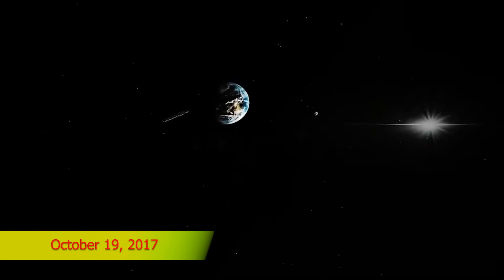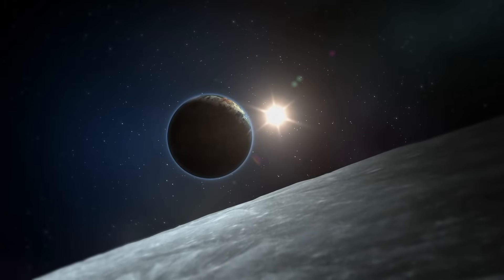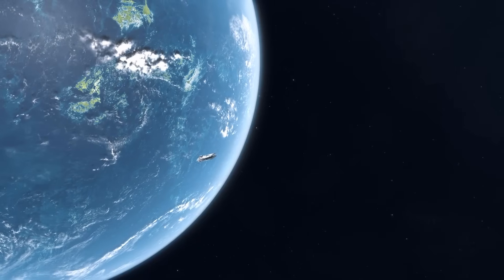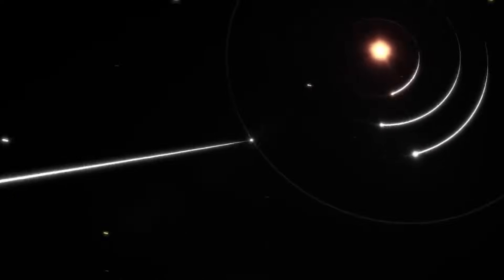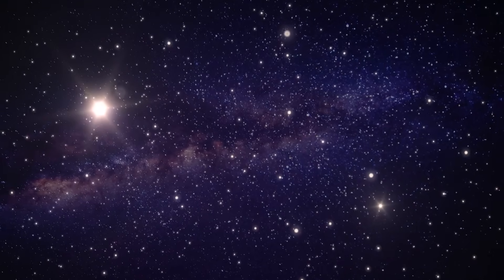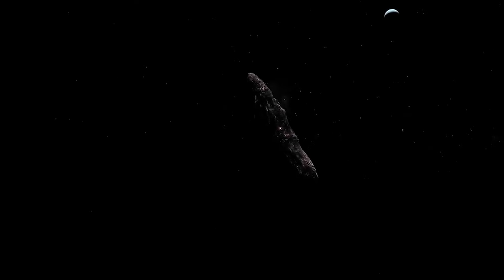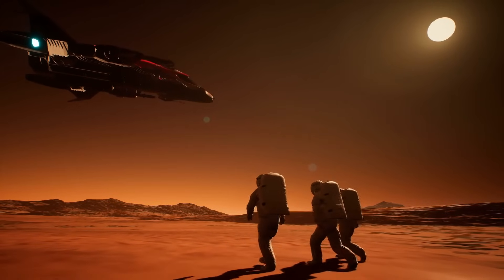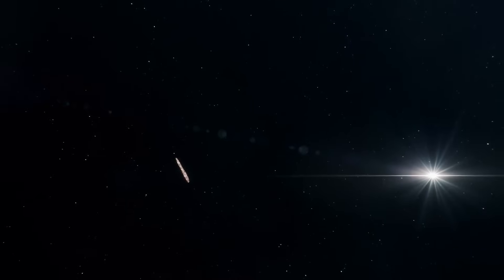Scientists Finally Unravels SHOCKING Secrets of the Oumuamua!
On October 19, 2017, a Hawaii telescope observed a small flicker in space, far from our blue world. Oumuamua, the first interstellar object to reach our solar system, was unusual. A unexpected observation was made by the Pan-STARRS1 telescope atop the dormant Haleakalā volcano. The discovery of Oumuamua, which means "a messenger from afar arriving first," is significant. It appears that Oumuamua was a visitor from deep interstellar space, unlike asteroids and comets that are born under the sun's gravity.

Oumuamua's origins and traits make it distinctive. Its quick spin and extended cigar shape distinguish it from other solar system objects. Oumuamua's nature is debated by scientists. Is it a tailless comet killed by an unusual rotation, or something else? Scientific inquiry has led to a variety of possibilities, from the outlandish that it is an extraterrestrial probe to the more likely that it is part of a bigger celestial body.